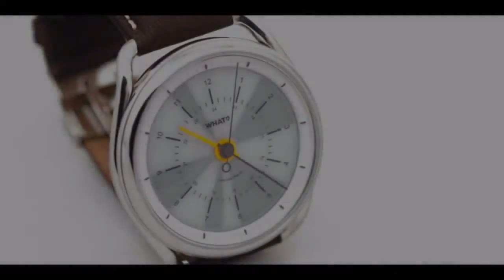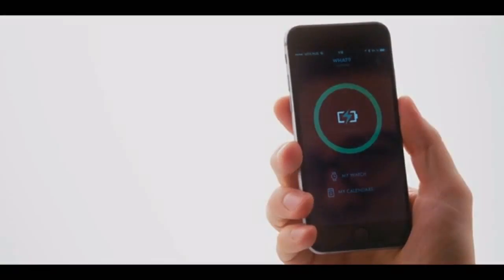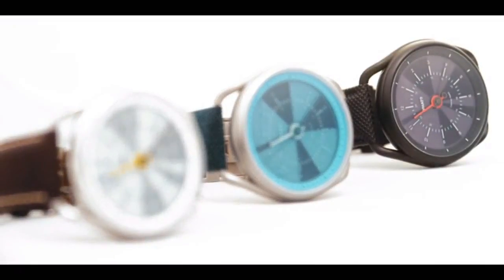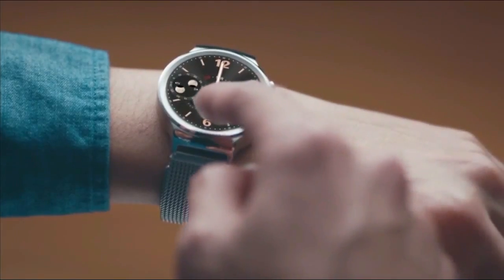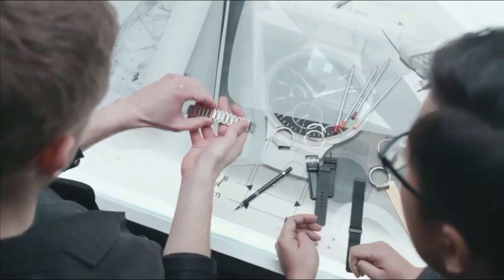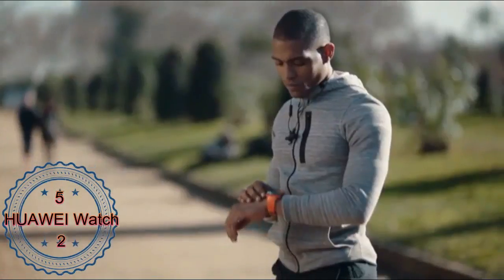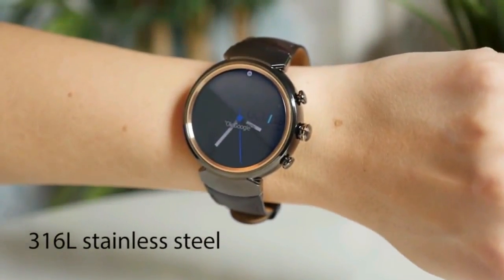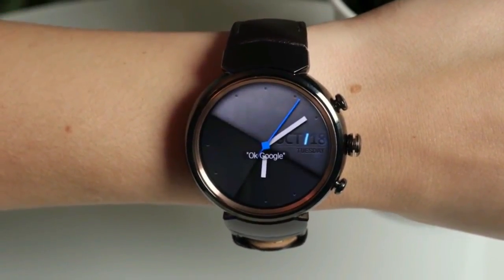Top 5 COOLEST SMARTWATCH you must buy | Top accessories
Hey!!
In this video you will see the BEST/ TOP /COOLEST / TRENDING Smartwatch. that you can buy.

links of the product are given below...

**LG Watch Urbane:
Direct link to the product

Did you miss this video?
== Top 5 COOLEST ROBOTS you should buy | mind blowing robot

== Top 5 COOLEST WALLET you should buy in 2018 | Trending men accessories

== 5 COOLEST BACKPACKS you should buy | Highly advanced backpack